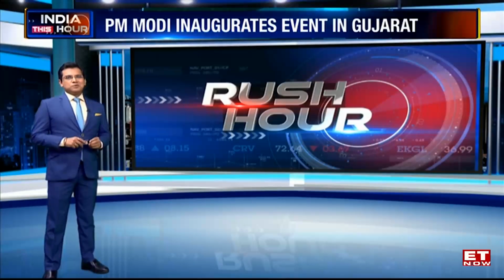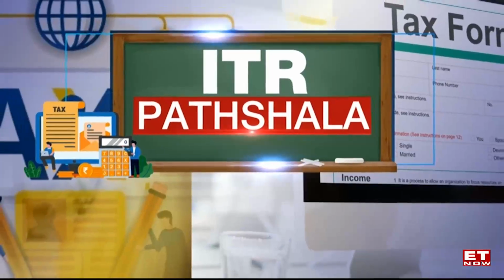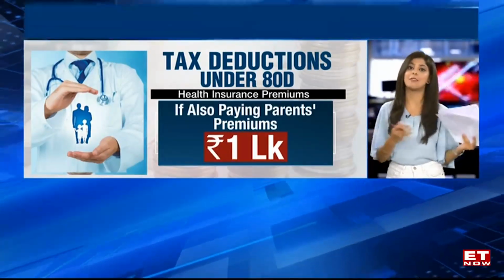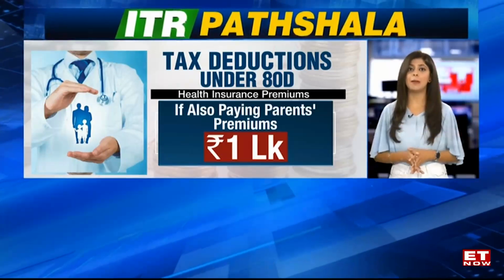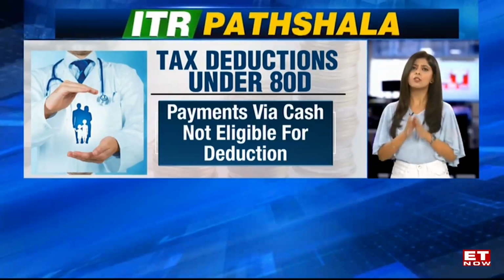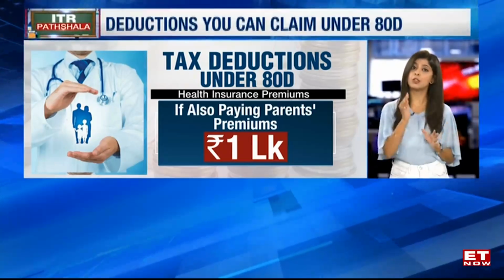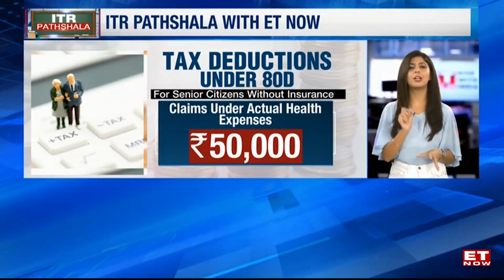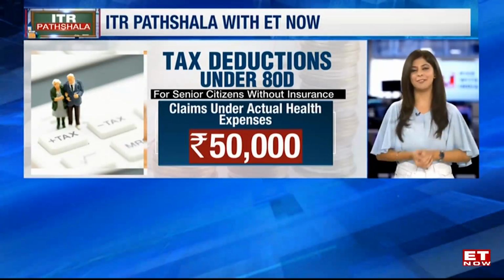ITR filing: Tax deductions you can claim under Section 80D on your health insurance; check here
Individuals who have exhausted the Section 80C limit must be looking for other options to claim more tax deductions. Section 80D of the Income-tax Act, 1961, is one such option for taxpayers to save income tax. Section 80D offers tax deduction on the medical insurance premium paid. Do note that you will not be able to claim this deduction if you opt for the new income tax regime; i.e., this deduction can be claimed only if you opt for the old tax regime in a financial year.